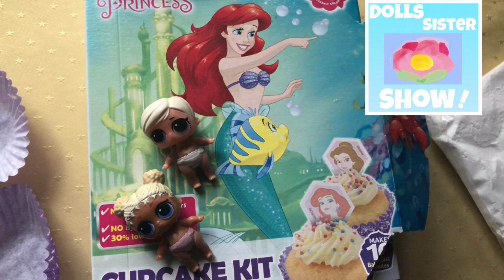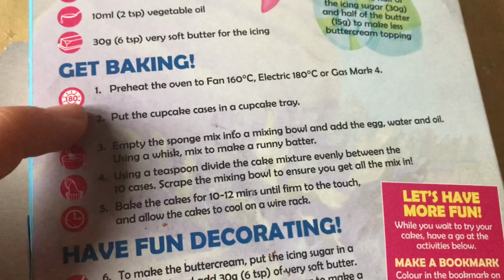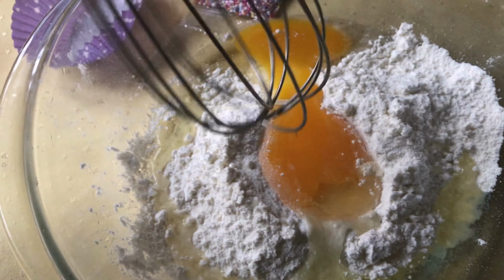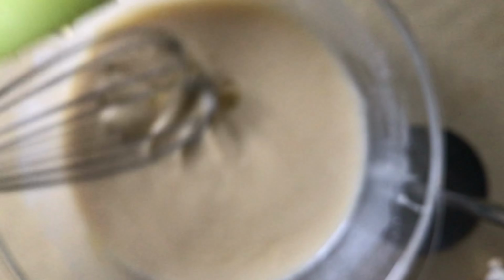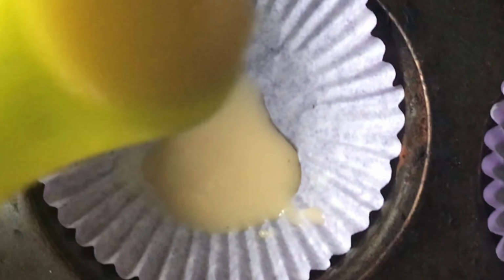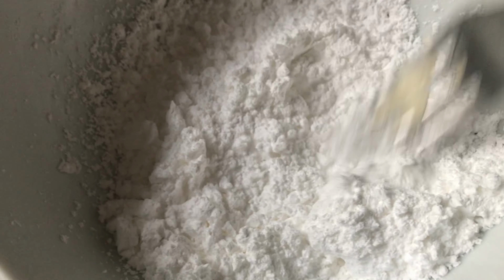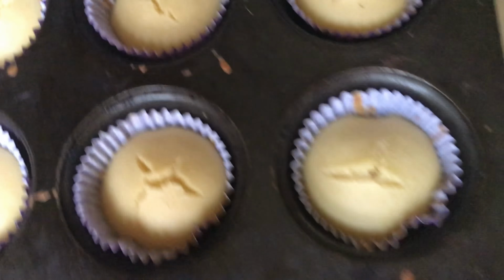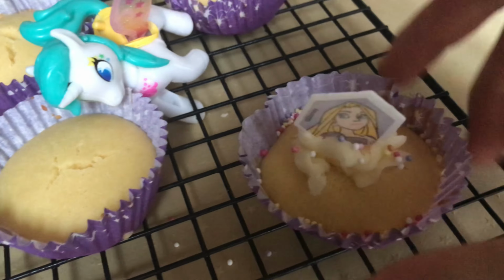Disney Princess Cupcakes - Delicious 😋- dolls sister show